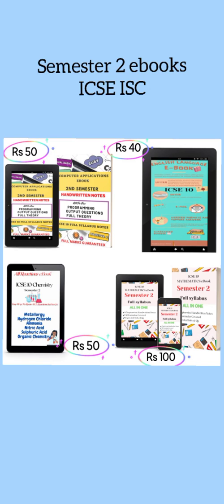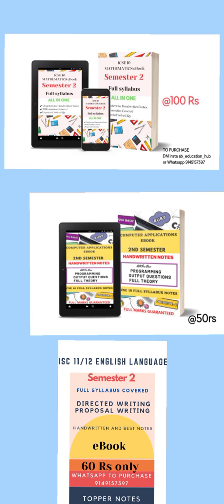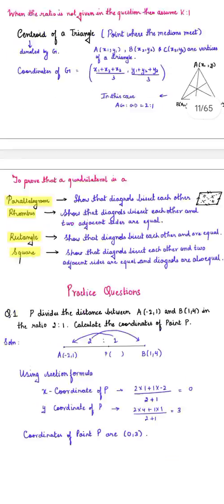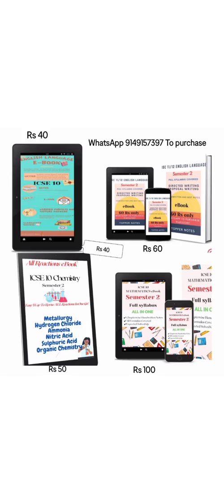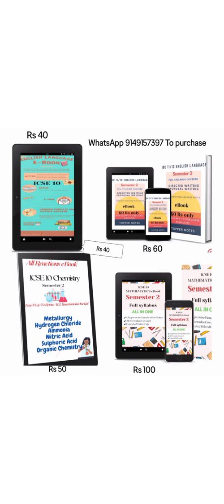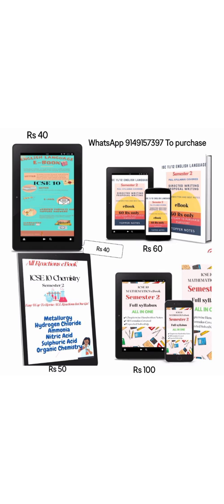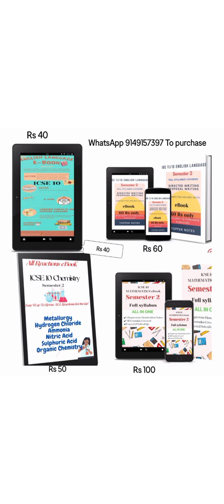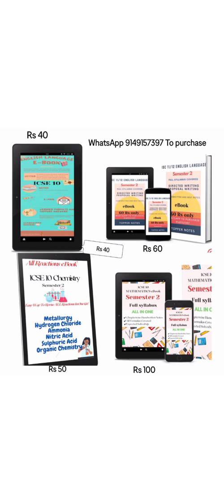ICSE ISC Semester 2 ebooks ( Full syllabus Notes )Cheapest Price | Score 💯